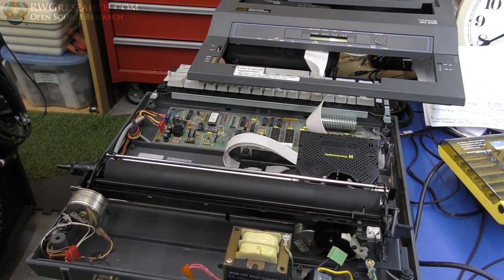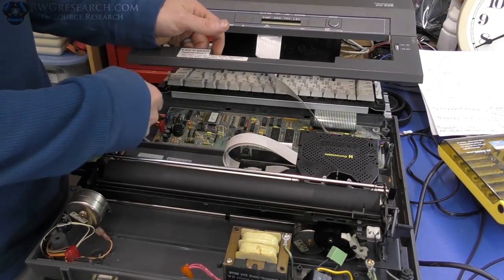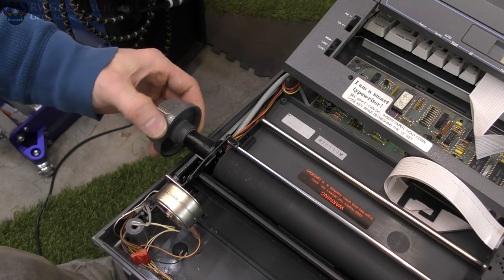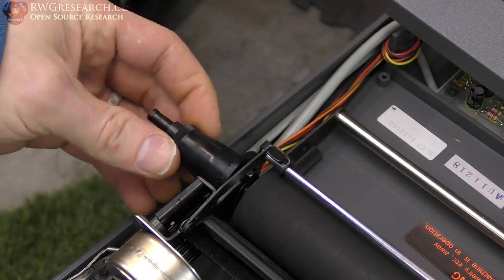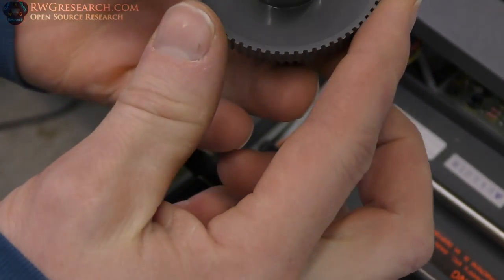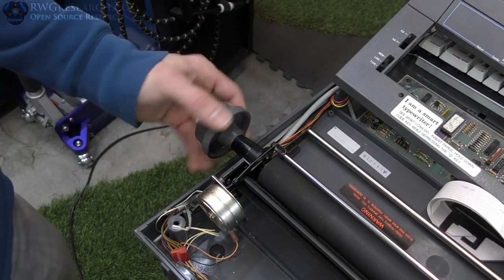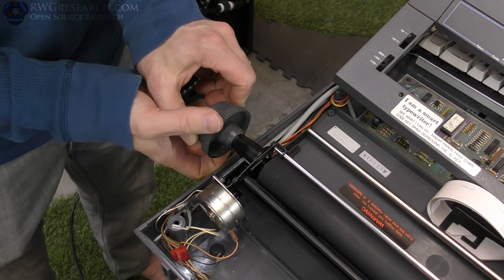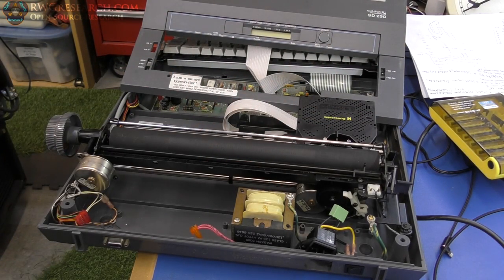Was Not Expecting That... Fantastic Use Of High Gear Reduction Harmonic Drive. Mechanical Wonder...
Still working on the Zero... no time to edit so... Here is your random video for the week. However this is Totally Wonderful use of a Harmonic Drive. let me know if you have seen this type of gear reduction used in something you have taken apart!